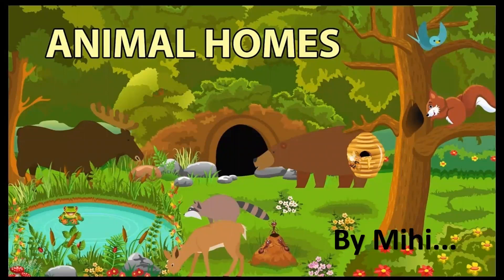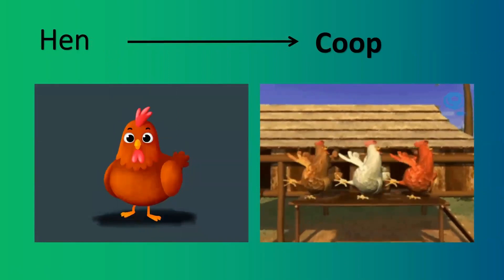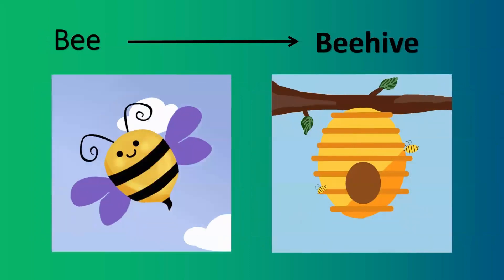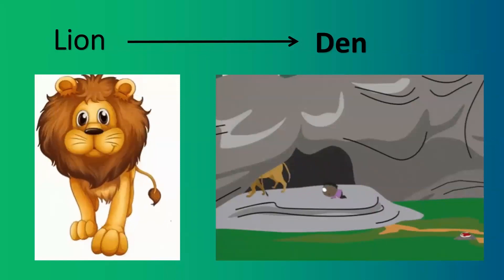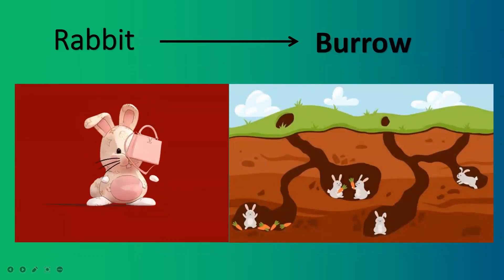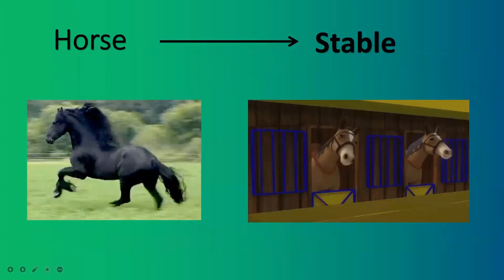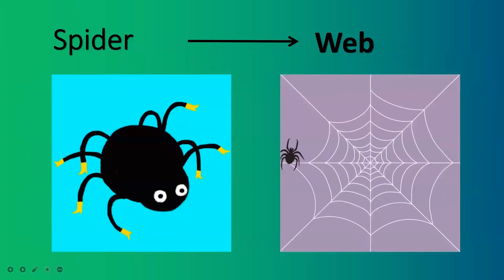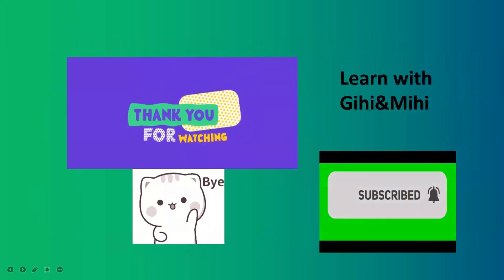Animal Homes for Kids | Easy Way To Learn Animal Shelters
Kids can learn in a simple way about animal shelters
Let them learn with Mihi...

0:00 Introduction
0:45 Dog
1:23 Birds
1:41 Lion
2:23 Rabbit
2:41 Snake
2:58 Horse
3:13 Elephant
3:28 Spider
3:41 Bear